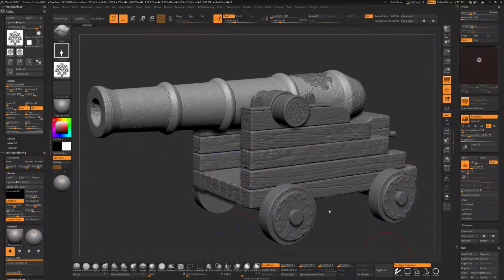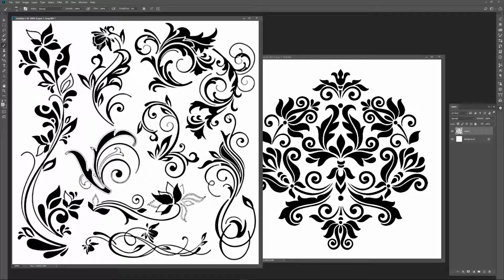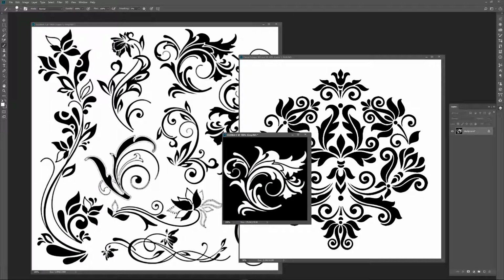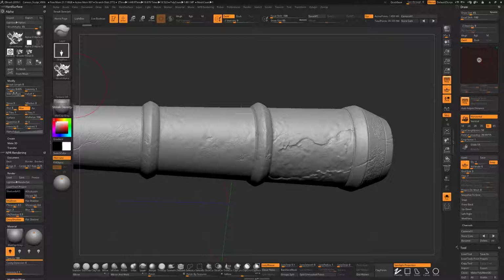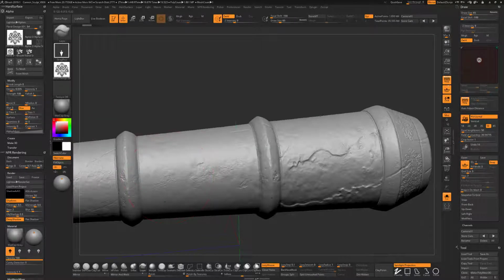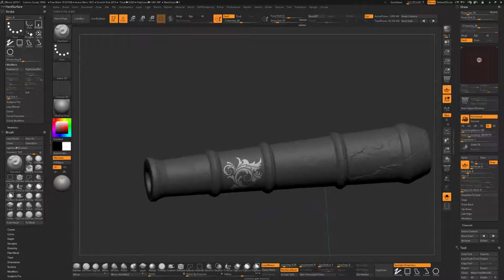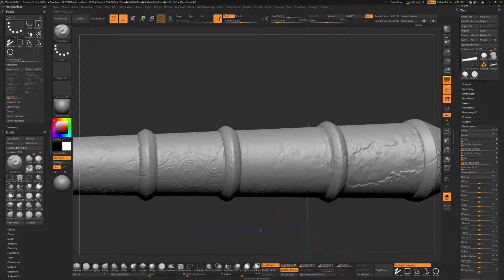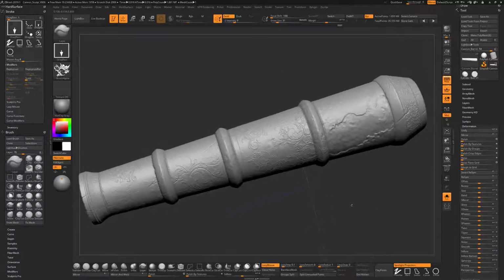MFRSII S1 023 Working With Alphas To Build Ornate Details